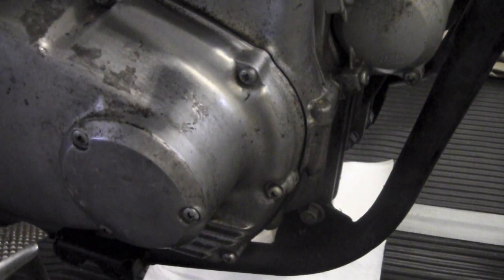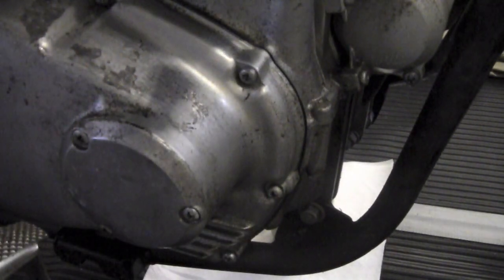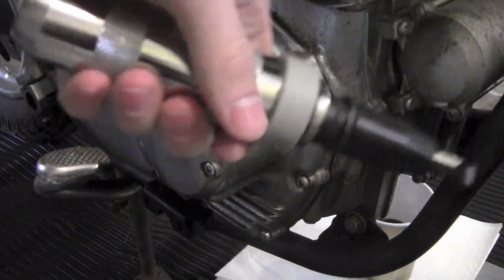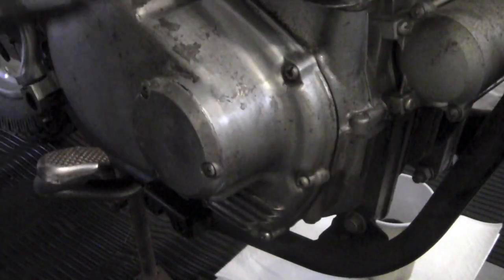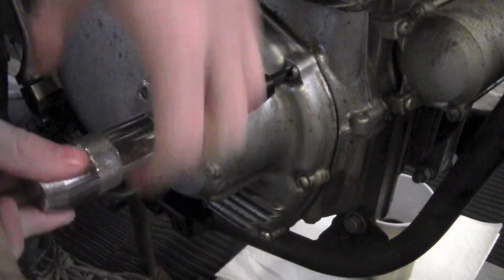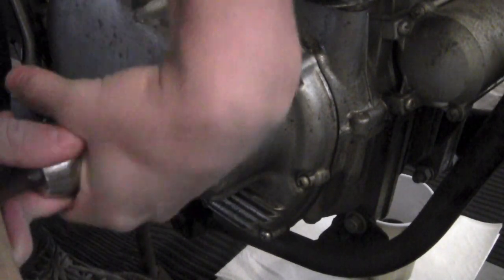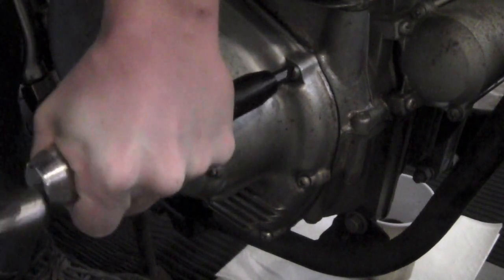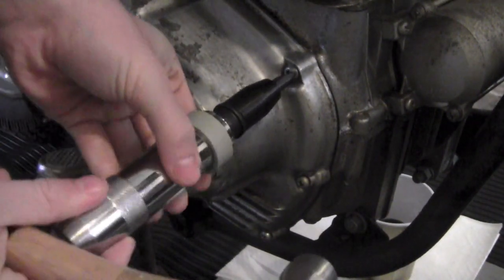How to Remove a Stripped Screw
This video shows a step by step approach that will get out a stripped screw every time.